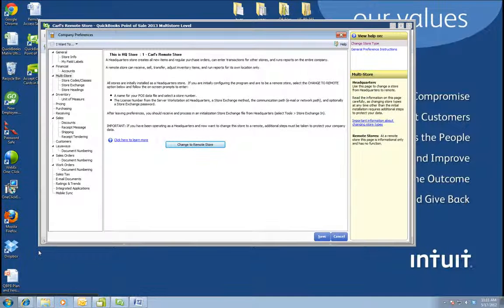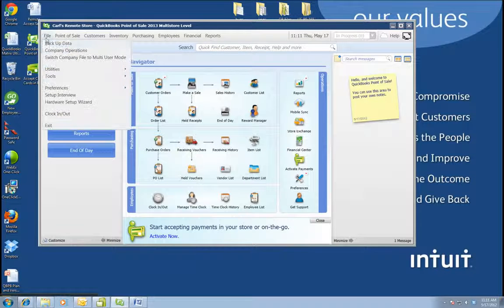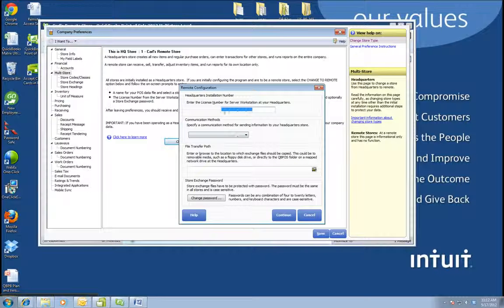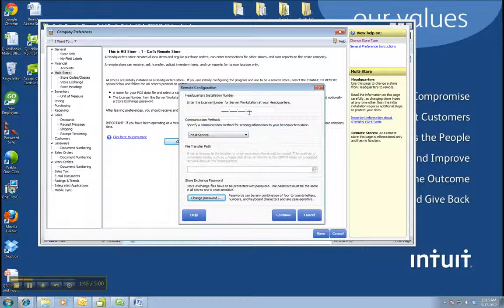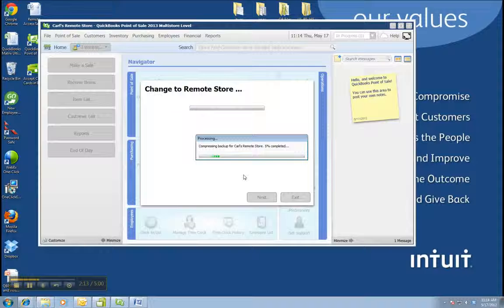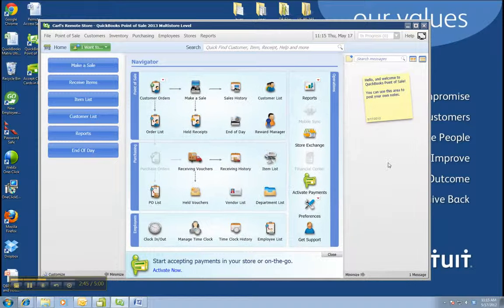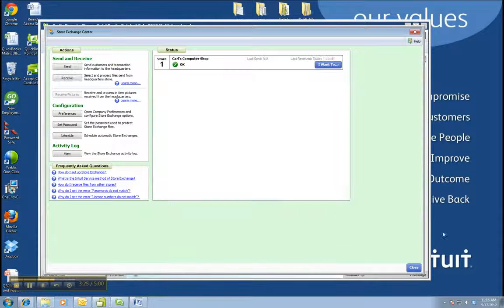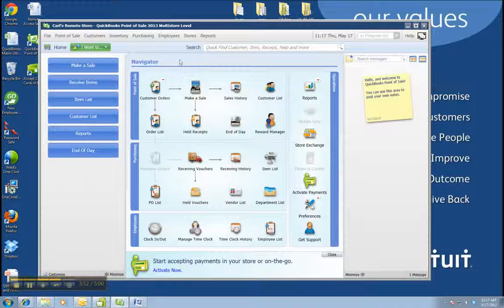How to change POS headquarters store to a remote store and set up store exchange to accept in the ma